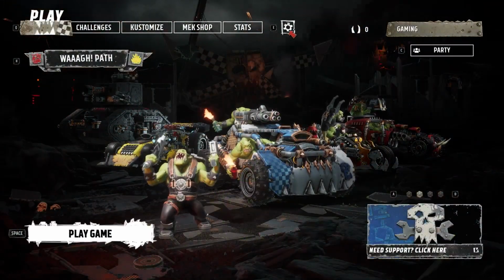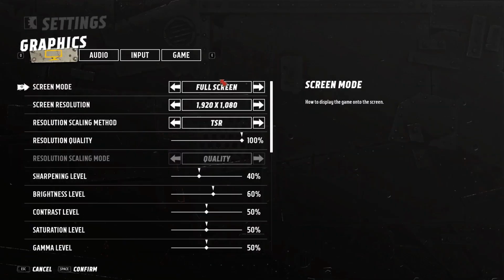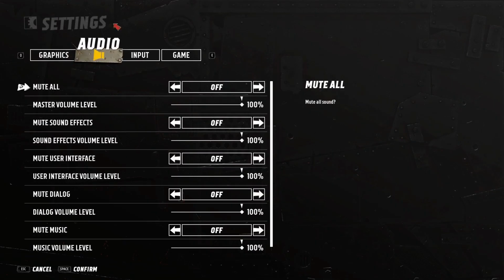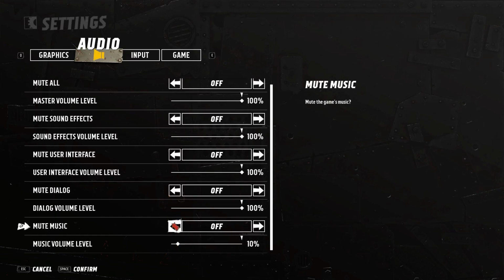Warhammer Speed Freeks: Managing Music Volume and Audio Balance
This tutorial explains how to effectively control music volume and balance audio elements in Warhammer Speed Freeks. Learn to create the optimal auditory experience for immersive gameplay.

How to adjust music volume in Warhammer Speed Freeks? What is the ideal balance between music and sound effects? How to create custom audio profiles? How to optimize audio settings for different scenarios? How to enhance important audio cues? How to balance immersion and tactical awareness? How to troubleshoot common audio issues?